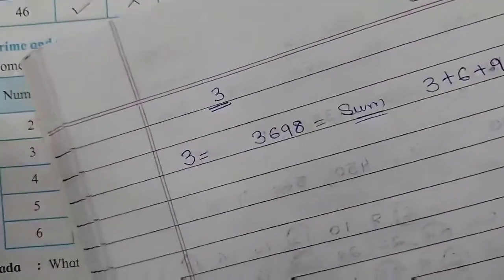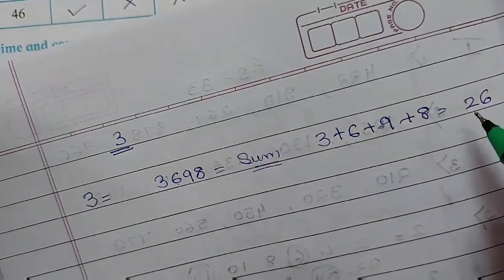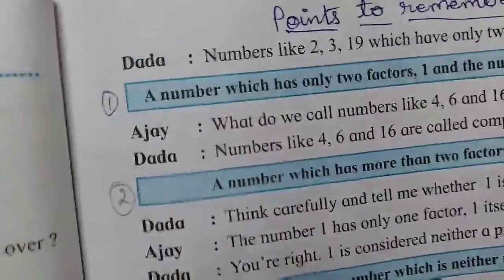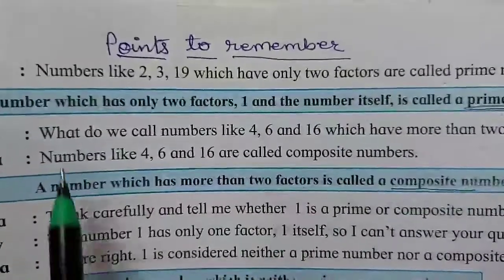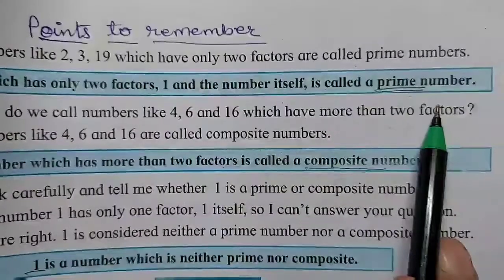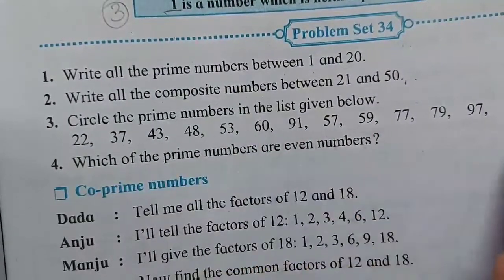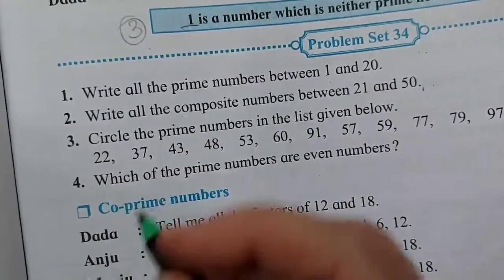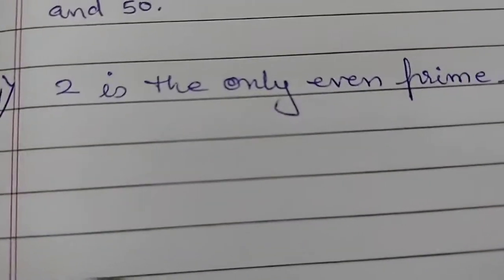STATE BOARD STD V MATHS P.S 34